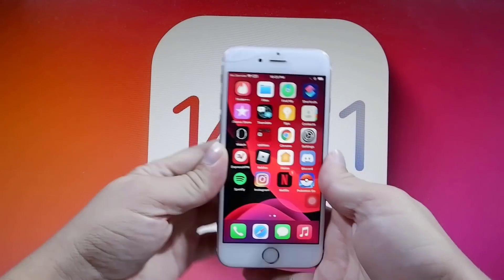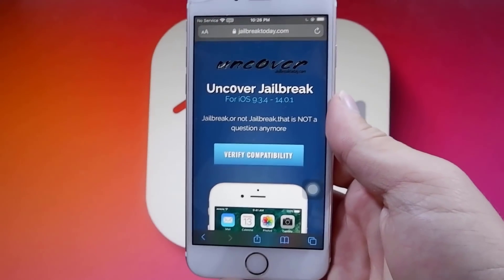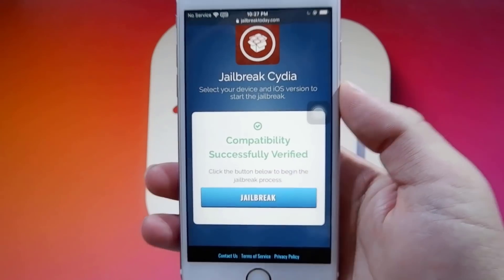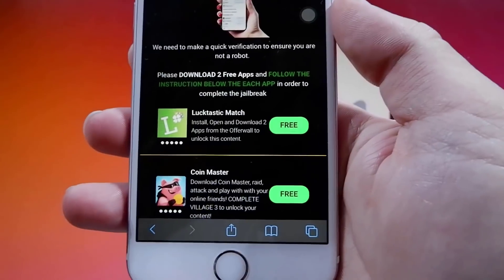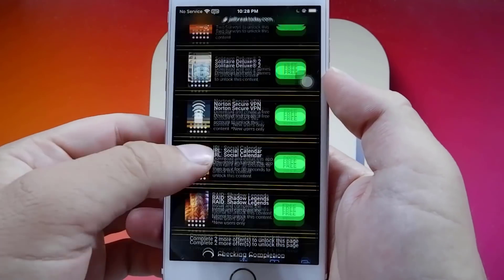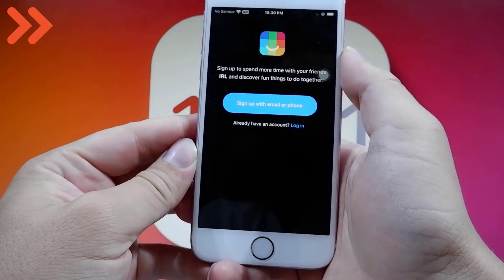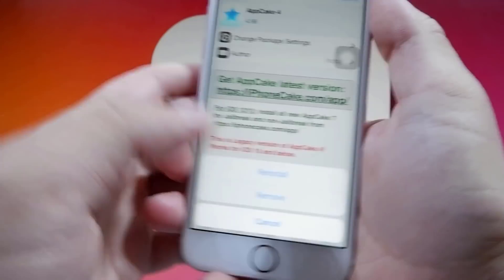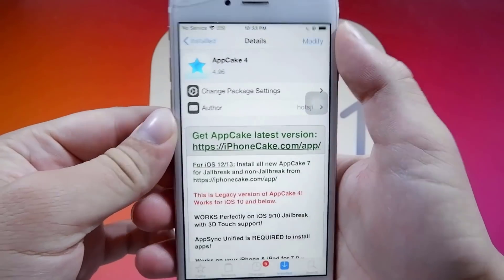Unc0ver Jailbreak iOS 14.0.1 (No Computer) ✅ How to Jailbreak iOS 14.0.1 (October 2020)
Hey guys, please be sure to backup your device with this  untethered Unc0ver Jailbreak, as it can be unstable. I have been running this ios 14.0.1 jailbreak for the last few days and everything seems to be working perfectly.

iOS 14.0.1
This update includes bug fixes for your iPhone.

**Fixes an issue that could cause default browser and mail settings to reset after restarting your iPhone
**Addresses an issue that could prevent camera previews from displaying on iPhone 7 and iPhone 7 Plus
**Fixes an issue that could prevent your iPhone from connecting to Wi-Fi networks
**Resolves an issue that could prevent sending email with some mail providers
**Addresses an issue that could prevent images from appearing in the News widget